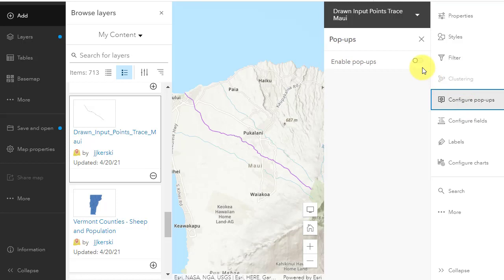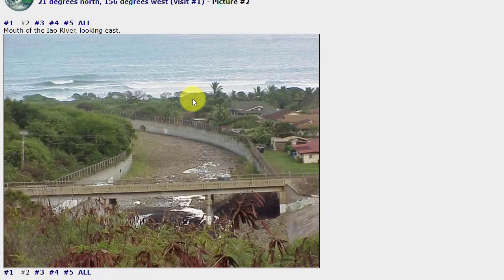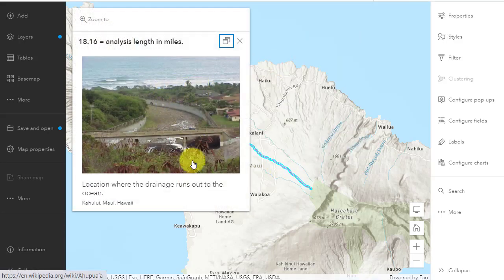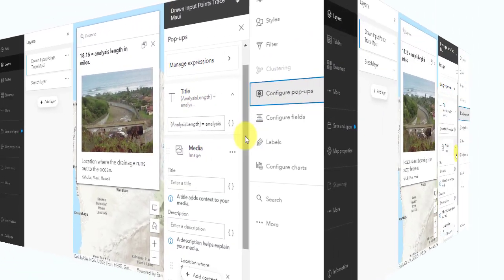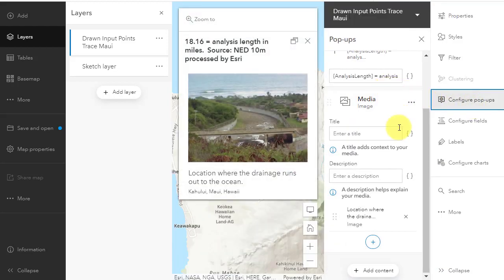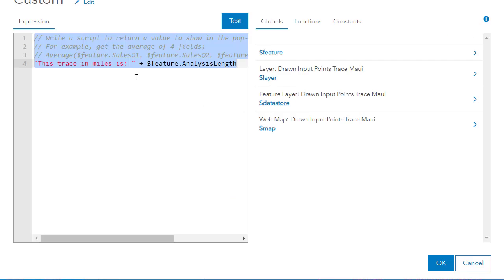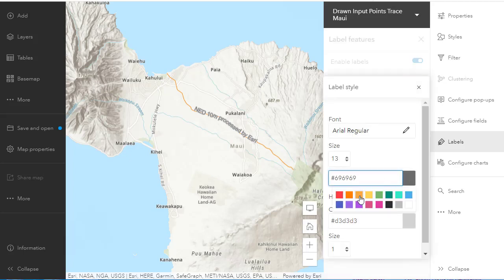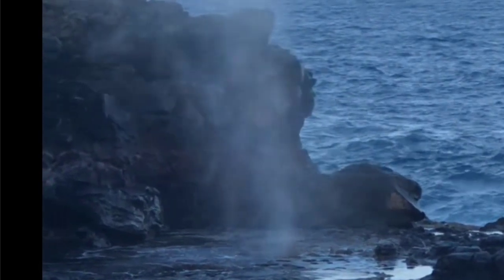Configuring popups in the new ArcGIS Map Viewer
Configuring popups in the new ArcGIS Map Viewer.  It is powerful and this video provides some guidance.  Popups are the text, video, audio, images, or values that appear when you click on map features.